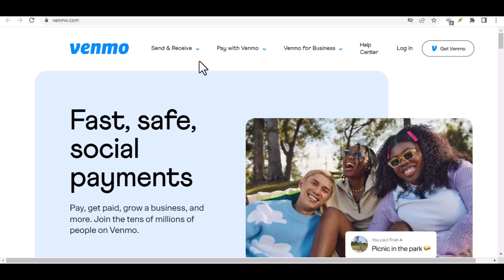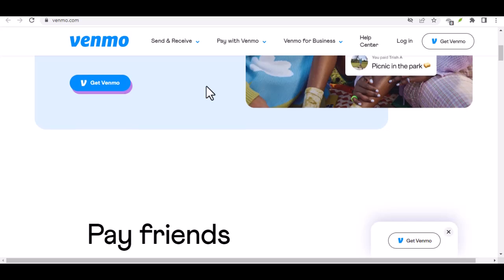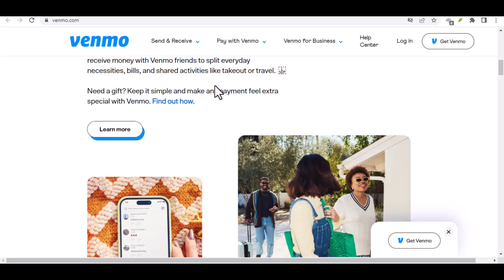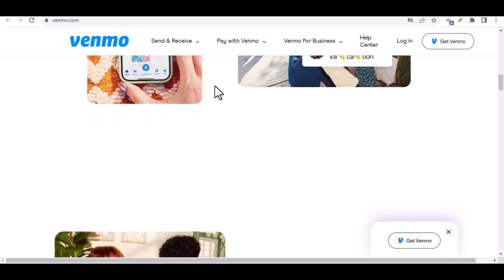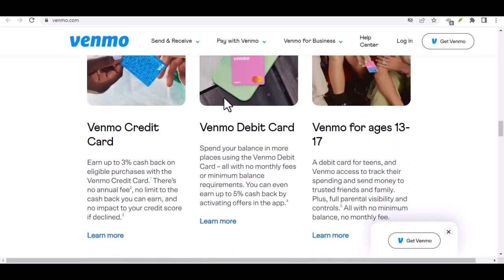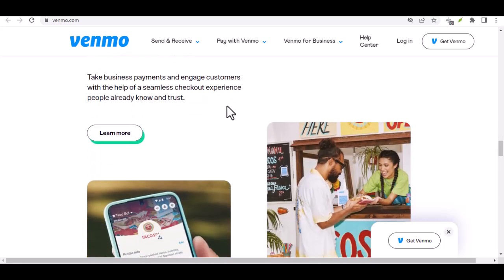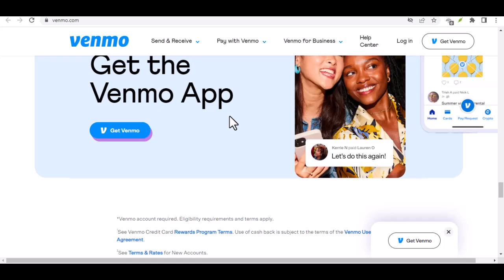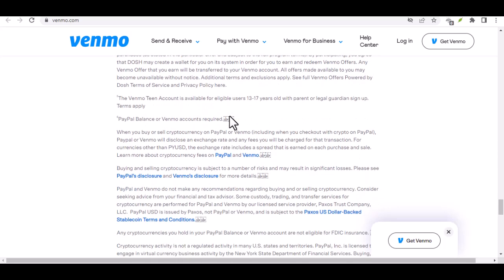How can I receive money from Venmo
In this video we talk about How can I receive money from Venmo